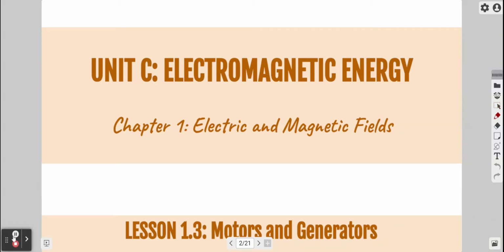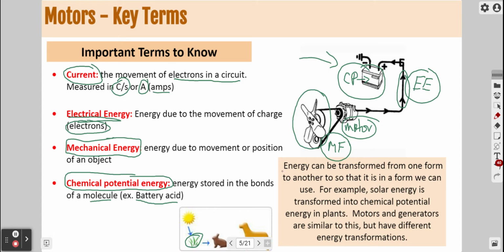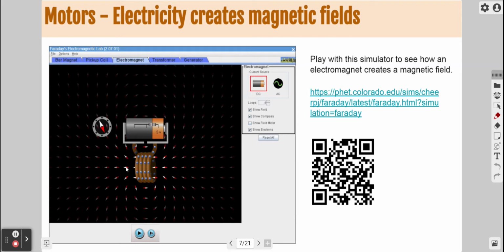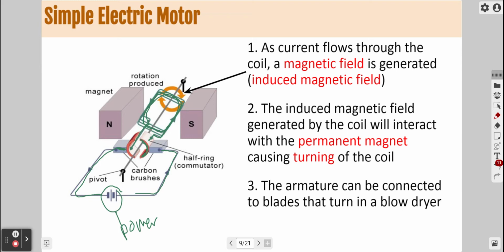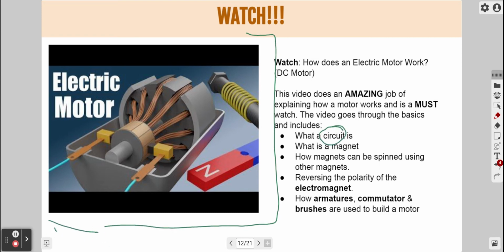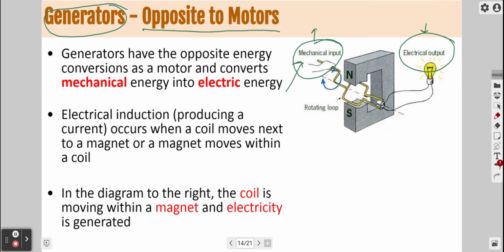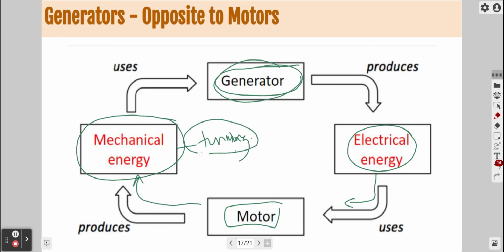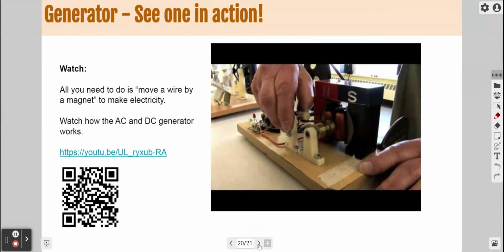Science 30 Unit C Lesson 1.3